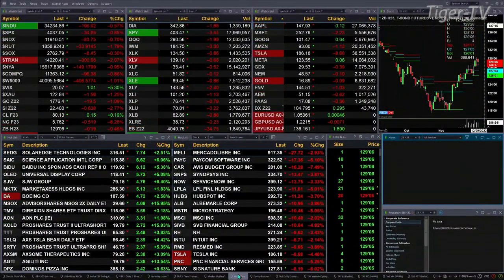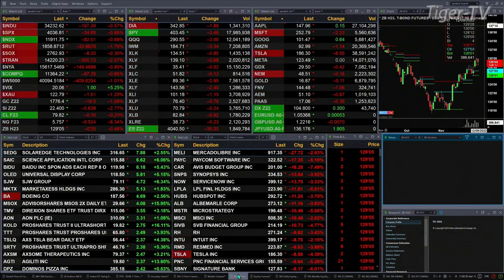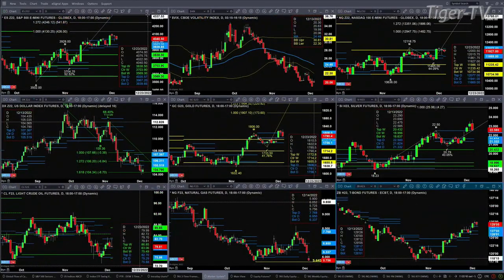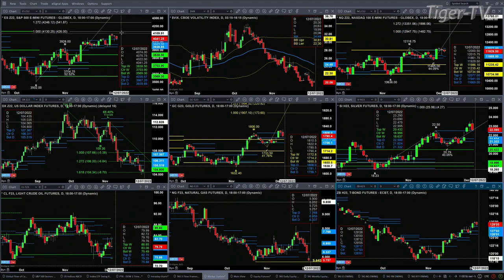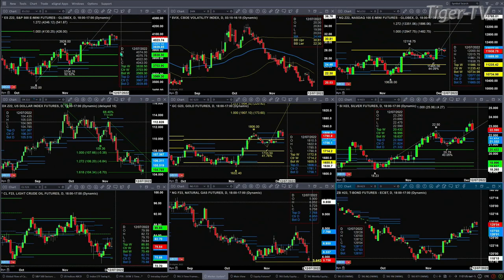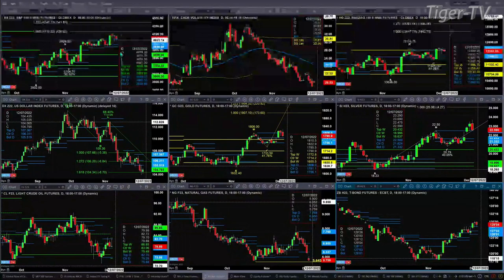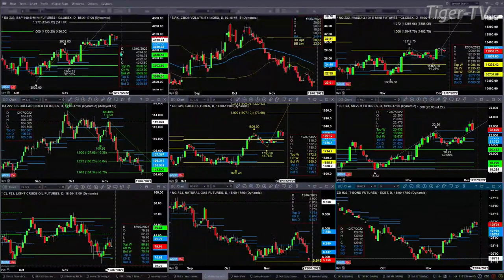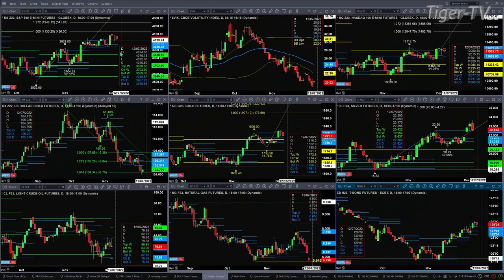December 5th 11AM ET Market Update on TFNN - 2022